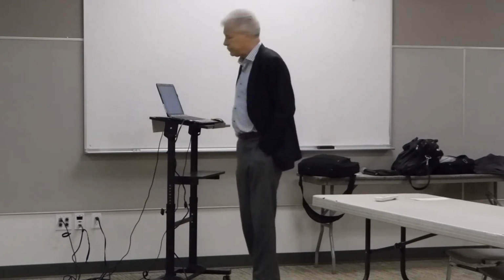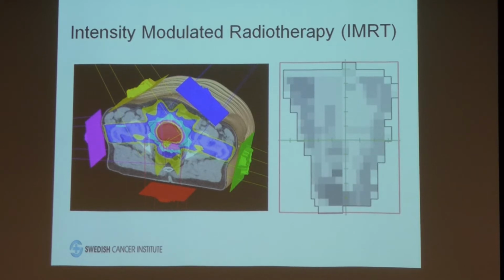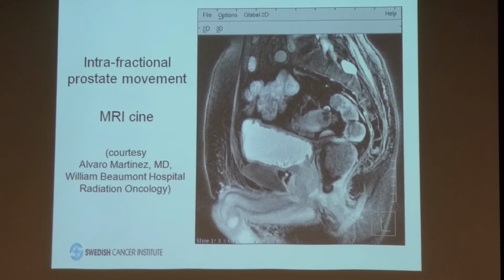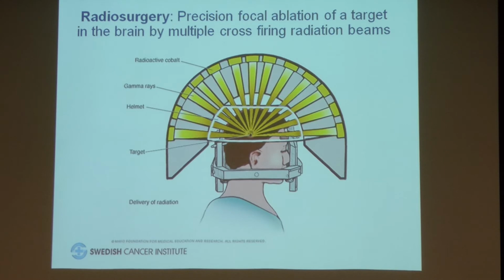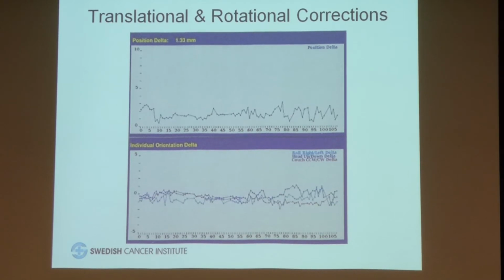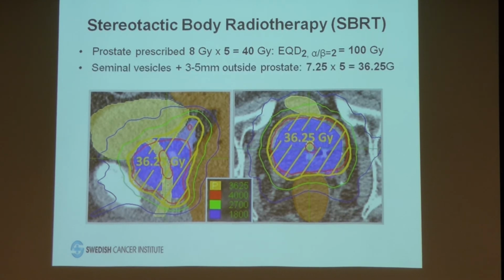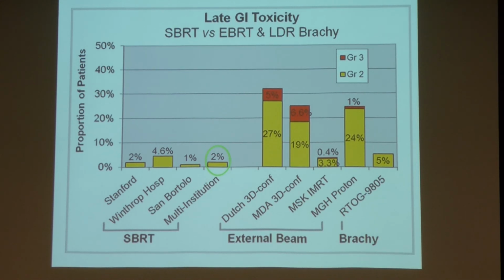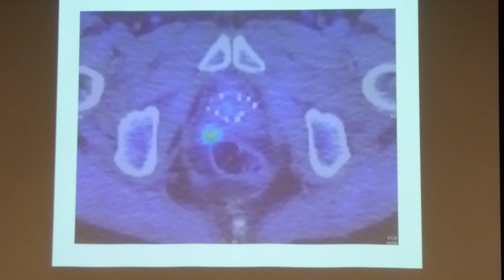02 25 2020 TPCSG Dr Robert Meier, Cyberknife, Pt 1